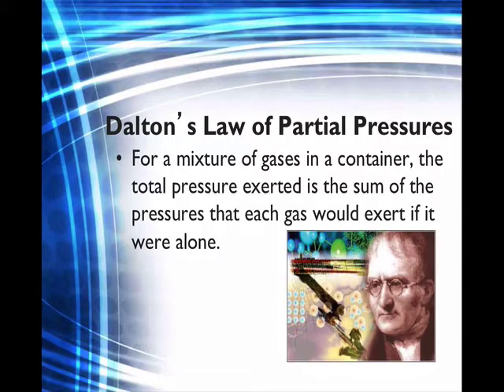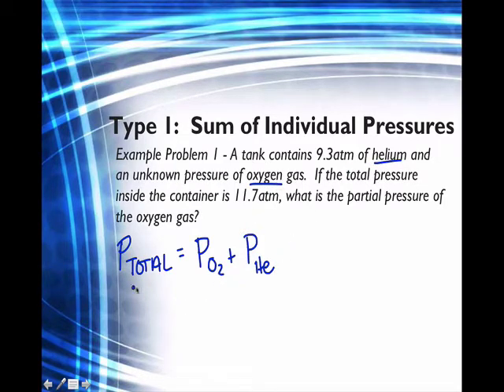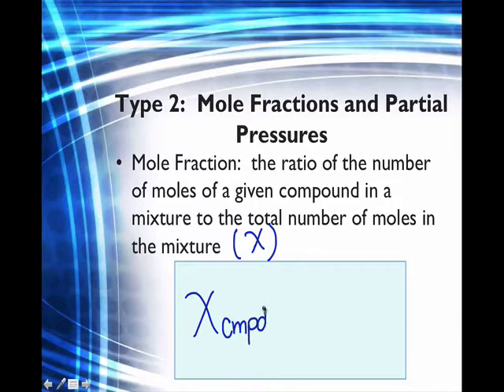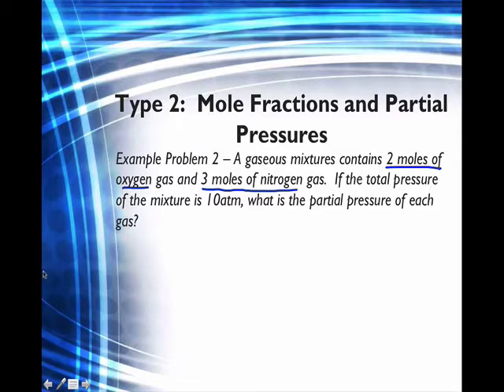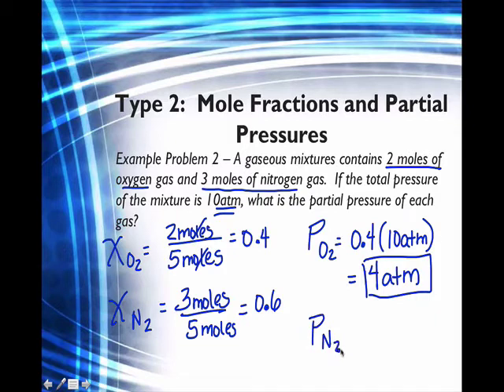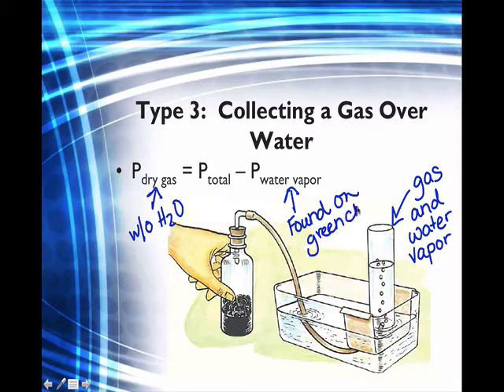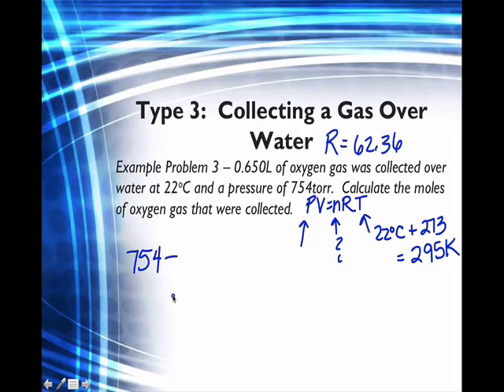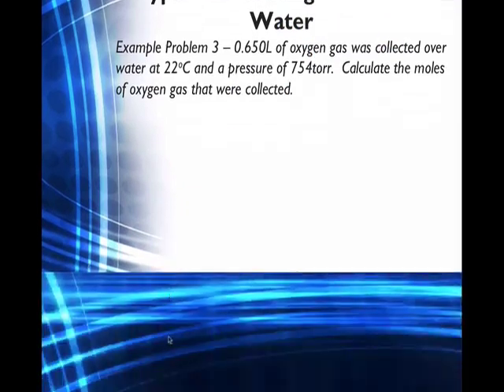Chem PC 8.5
Partial Pressure